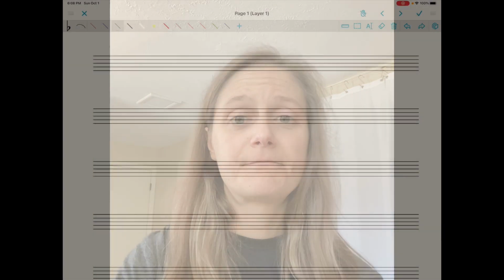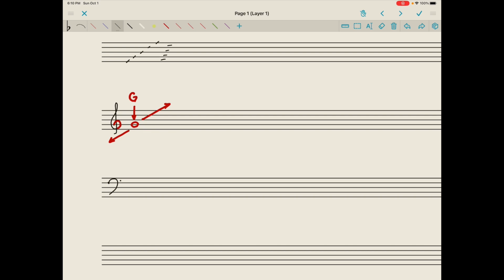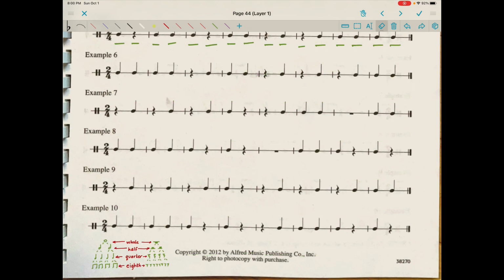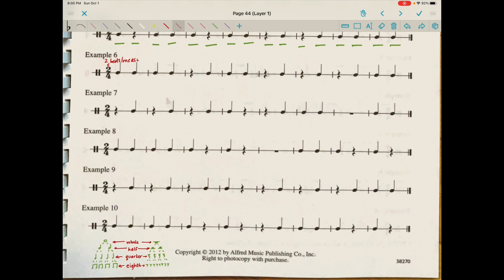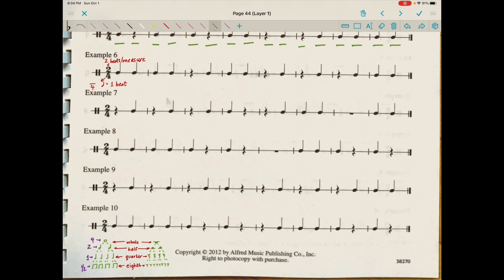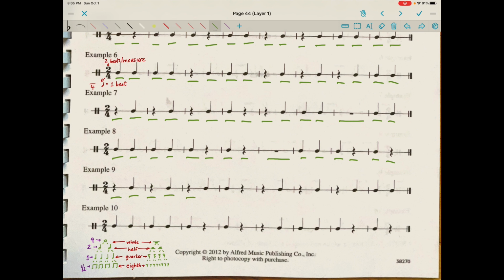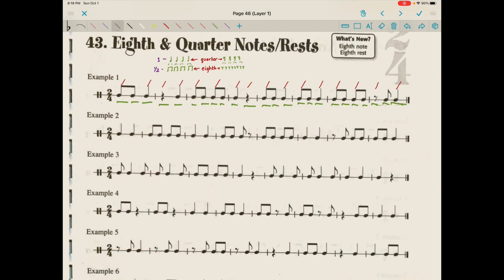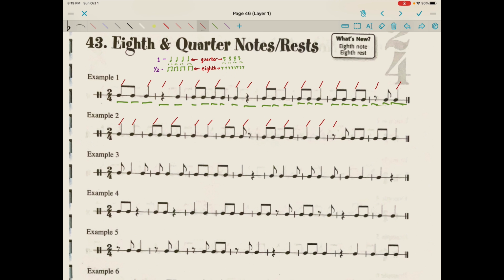Music Literacy— Lesson 20, Part 2– Time to Practice!